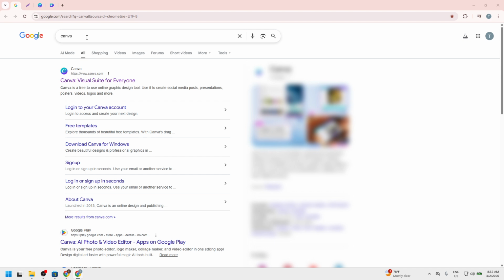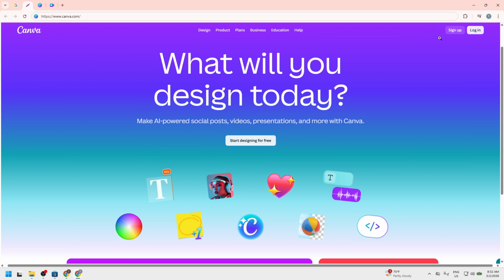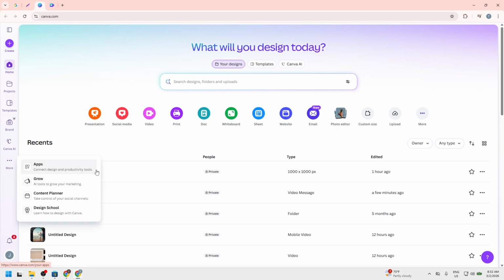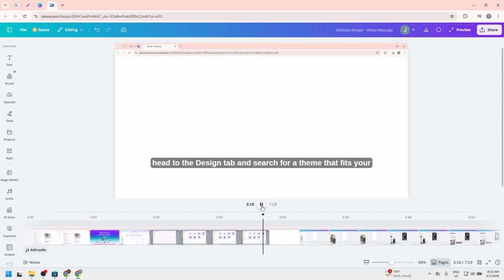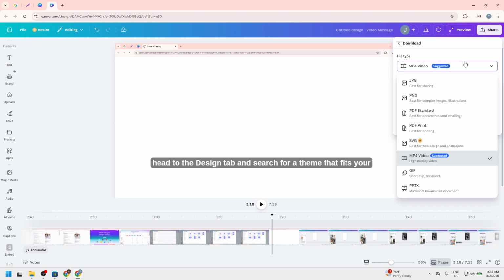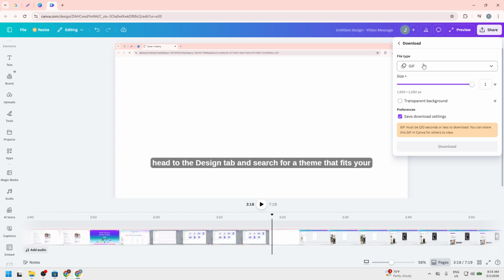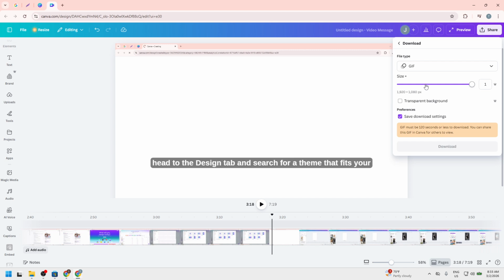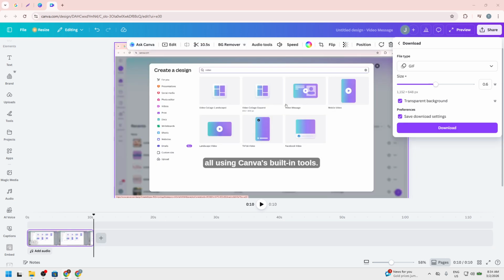How to Export Video From Canva as GIF [2026 Full Guide]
How to Export Video From Canva as GIF

In this video, we show you exactly how to export video from Canva as GIF to ensure your creative assets are optimized for looping web content and social media engagement. We examine the specific file conversion requirements necessary to maintain visual quality while reducing file size for digital portability.

Mastering the transition from video formats to animated graphics improves project quality by providing high-impact, shareable media that functions seamlessly across email campaigns and messaging platforms. We focus on utilizing the export settings and file type selection parameters to produce a professional-grade loop that captures the core motion of your original design.

Technical Specs:
Software: Canva; Feature: Animation & Video